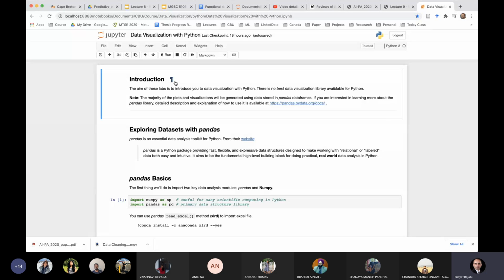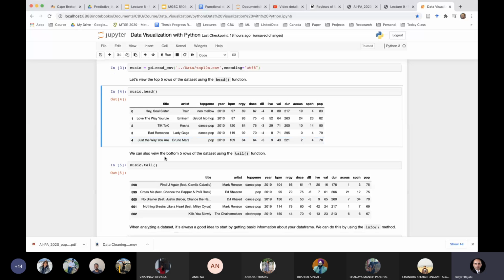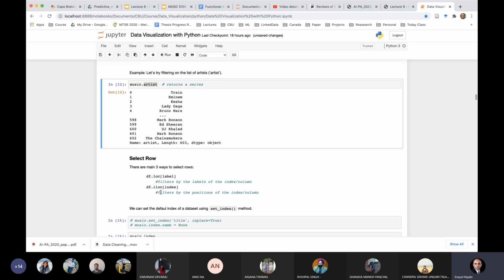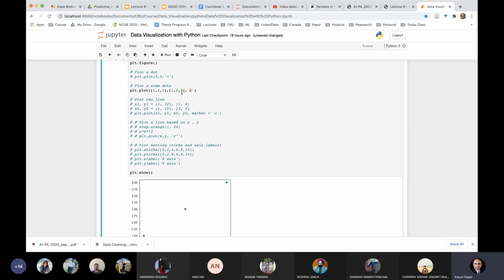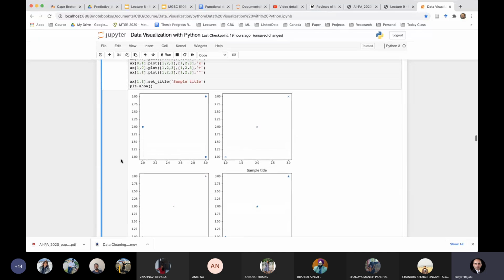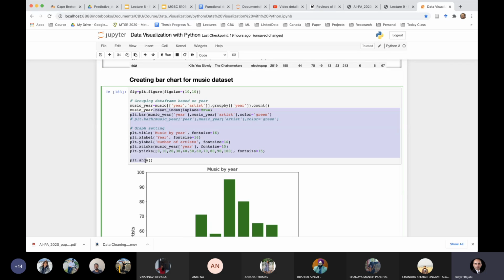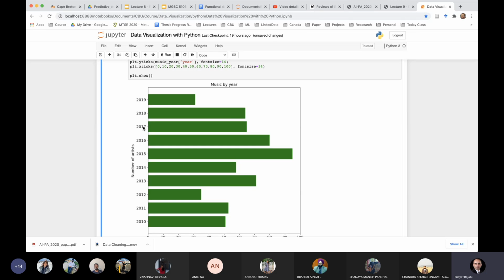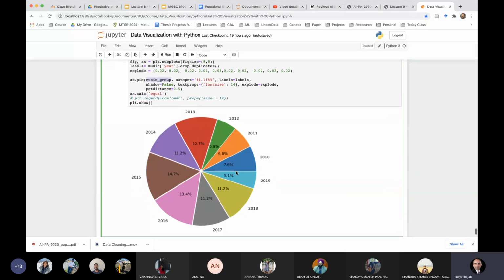Python Visualization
An introduction to Python visualization